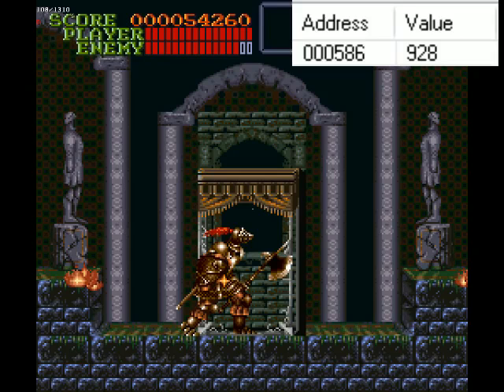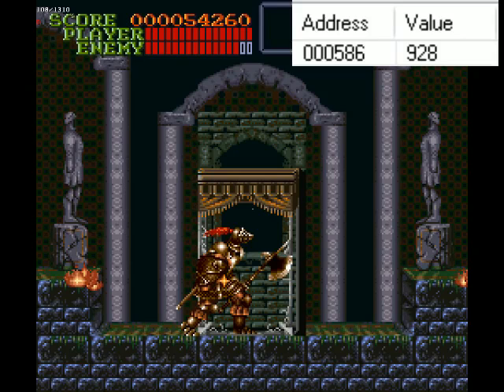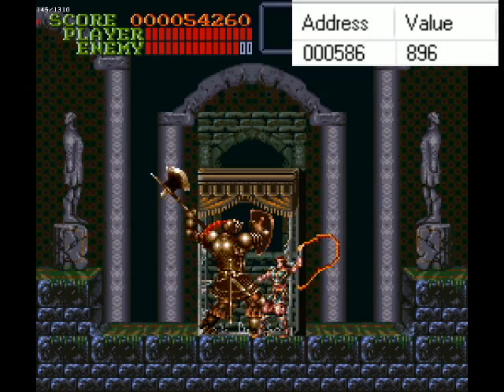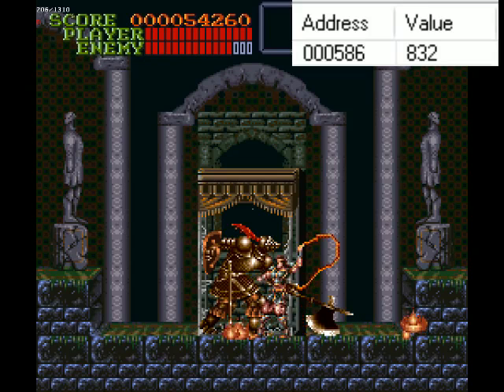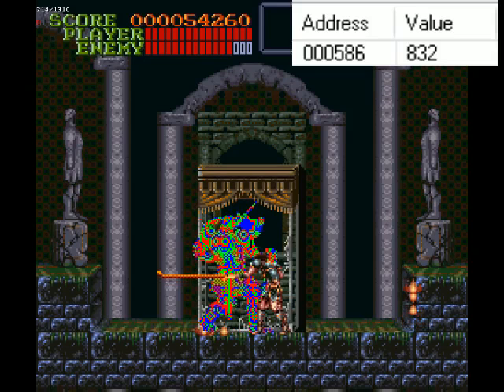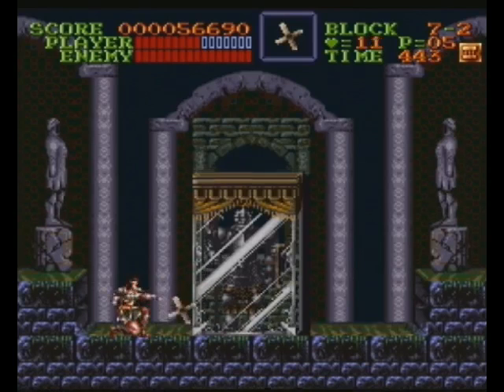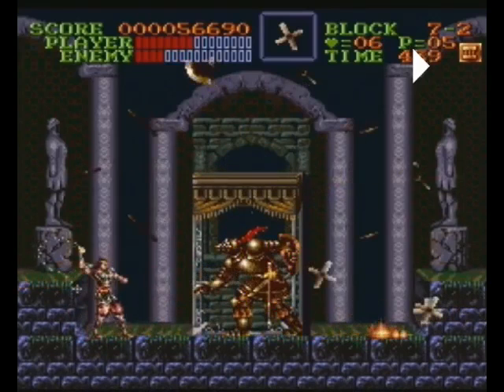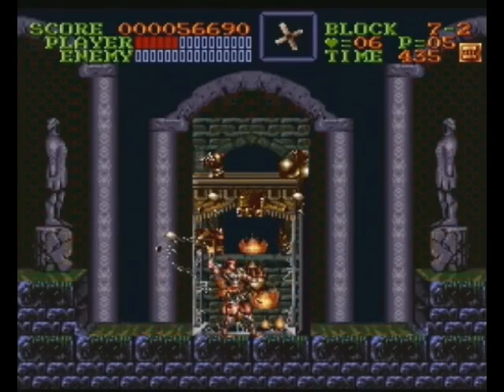Sir Grakul Weirdness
Yeah, he doesn't take damage sometimes.  Watch for the pose where he's sort of recoiling back (not the wind up).